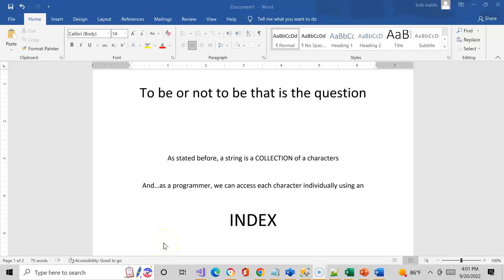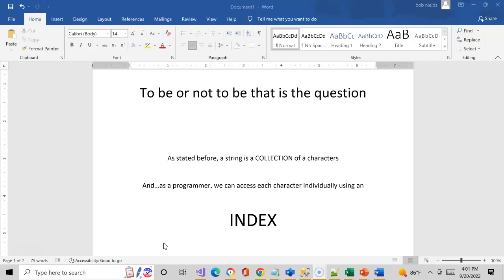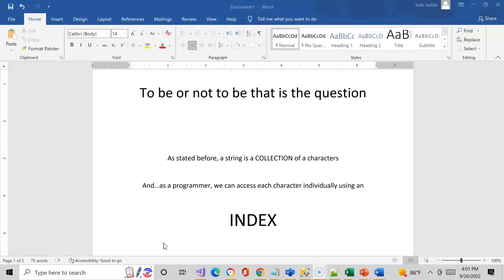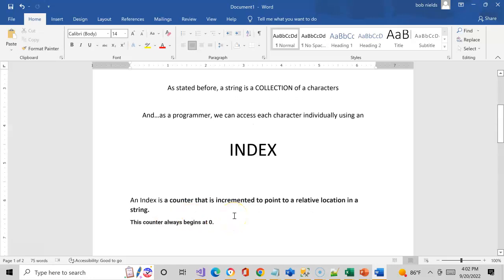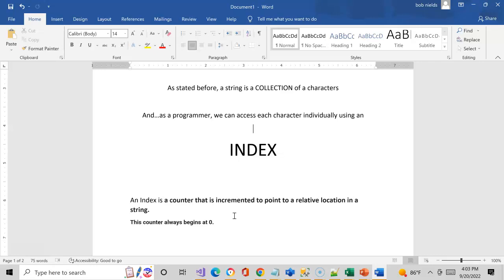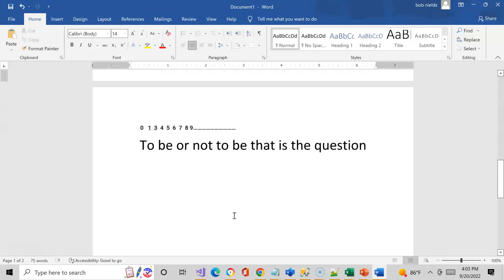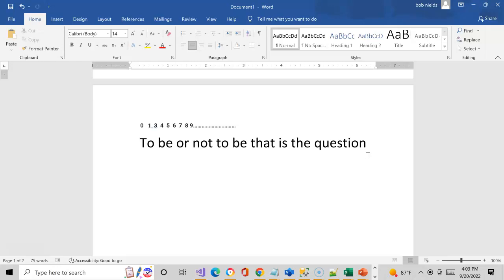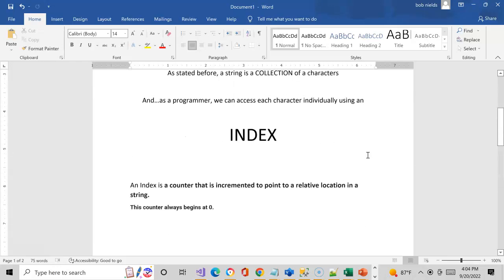Introduction to a String Index